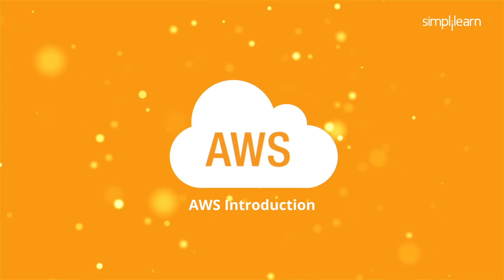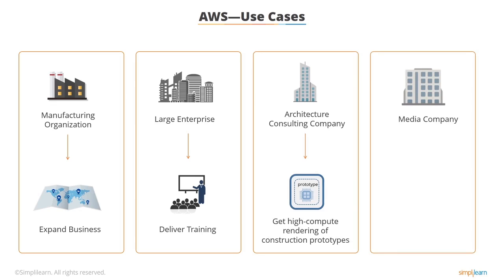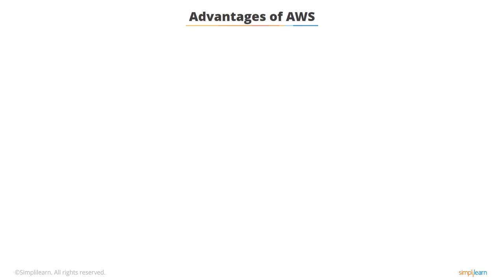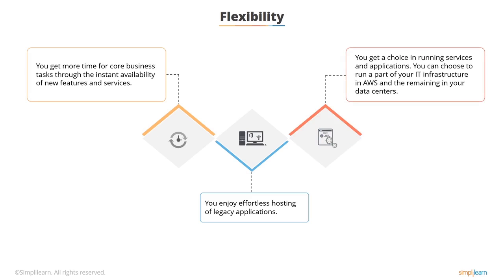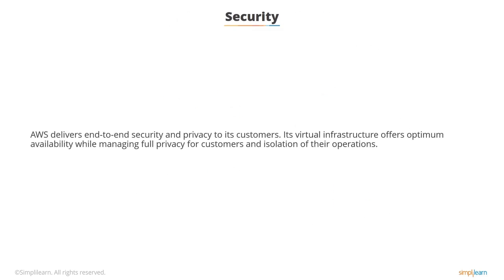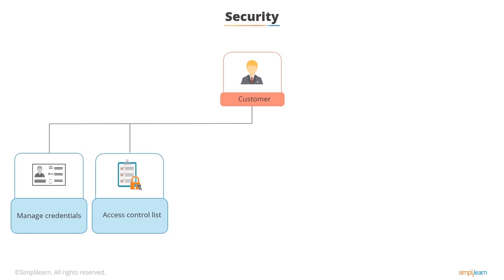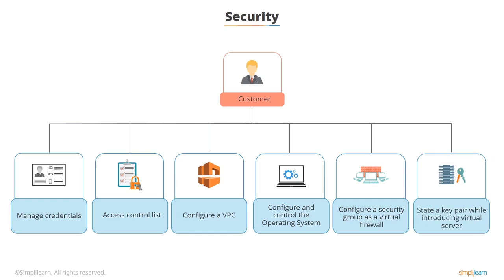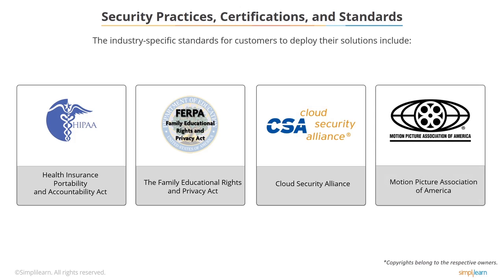What is AWS? | AWS Tutorial For Beginners | Introduction to Amazon Web Services | Simplilearn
️🔥Cloud Computing and DevOps Certification Program, delivered by Simplilearn in collaboration with Purdue University

This AWS Tutorial will help you understand what is AWS, AWS advantages along with other AWS concepts. This video is designed for absolute AWS beginners to gain the basic knowledge about AWS.

Topics covered in this AWS tutorial are listed below:
-( 00:14 ) AWS Introduction
-( 00:43 ) AWS Use cases
-( 02:02 ) AWS Advantages
-( 02:51 ) Flexibility
-( 04:00 ) Cost-effectiveness
-( 04:24 ) Scalability and Elasticity
-( 04:56 ) AWS Security
-( 06:54 ) AWS Security Practices

Amazon uses decentralized or distributed IT infrastructure to make several IT resources available on demand. Amazon web services is used in various industries like manufacturing organizations, large enterprises, architecture consulting companies and media companies. AWS diligently listens to its customer feedback. This enables the AWS team to efficiently deliver creative features and services. Even today, AWS continues to hone its operational expertise continually to retain reliability by employing its own advances and industry best practices into its cloud infrastructure. AS a result, the customers tend to benefit significantly from AWS. AWS delivers end-to-end security and privacy to its customers. Its virtual infrastructure offers optimum availability while managing full privacy for customers and isolation of their operations. AWS provides security to their global infrastructure, along with a variety of features for securing critical data in cloud. The AWS IT infrastructure has been designed and managed according to the best security practices, certifications, and IT security standards.